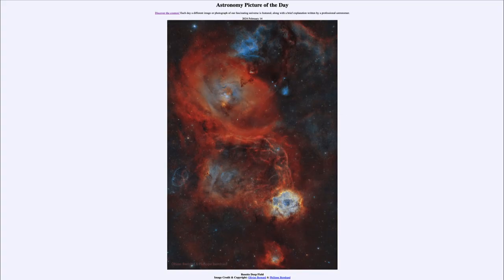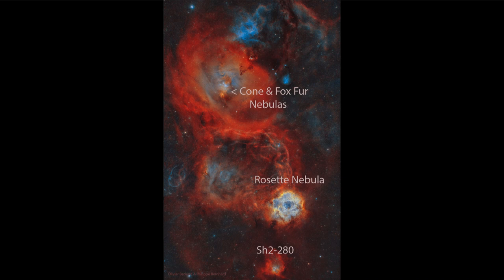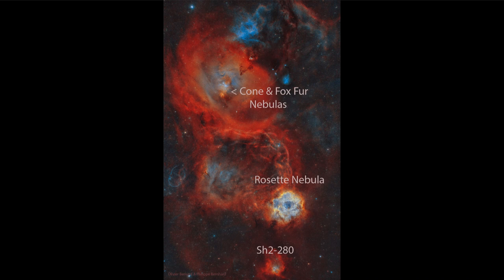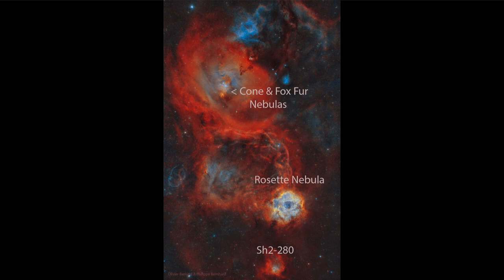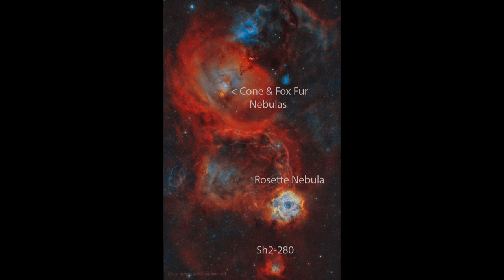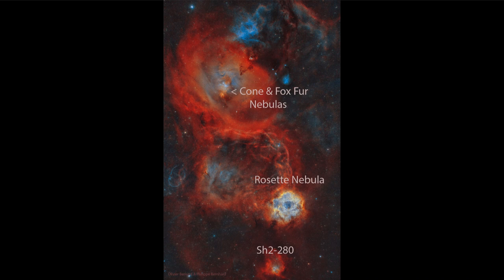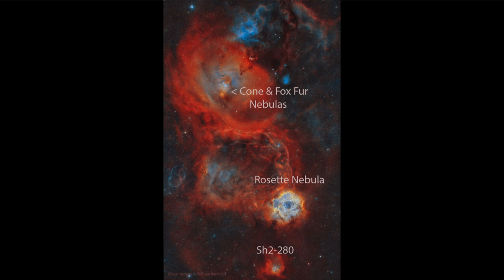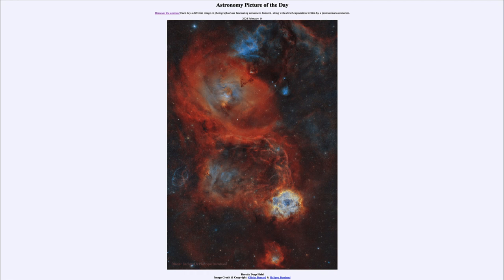2024 February 14 - Rosette Deep Field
In today's image, we see the region around the Rosette Nebula. This is a region of star formation and we see the red glow caused by the excitation of hydrogen gas by the hot, young stars that have formed in the area.